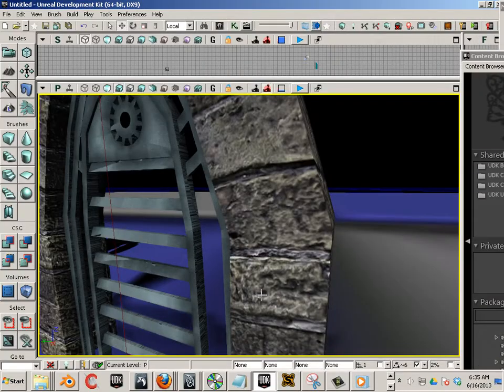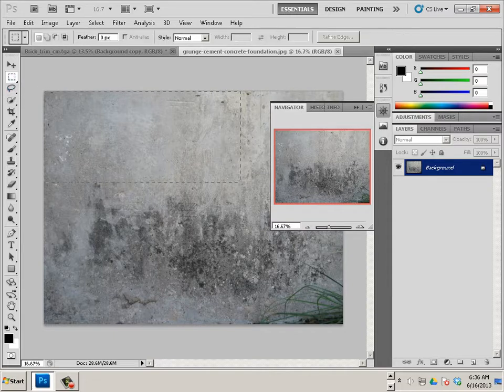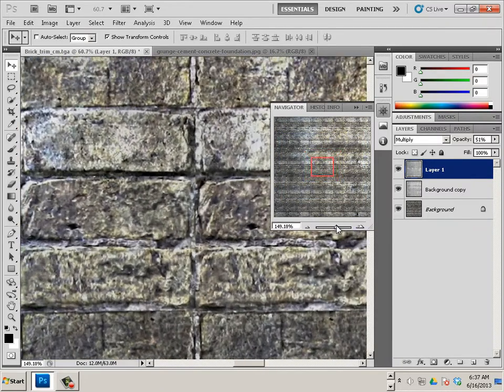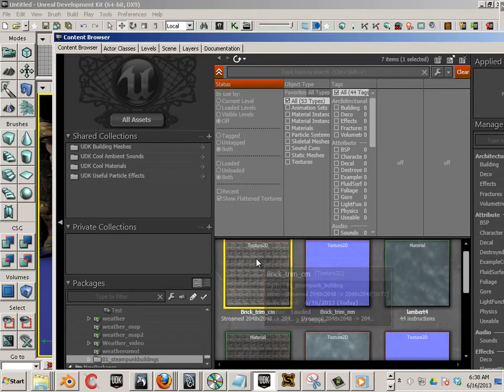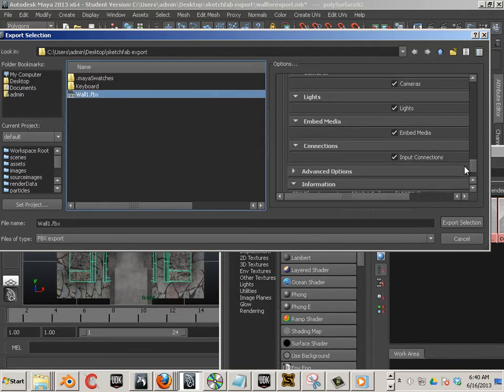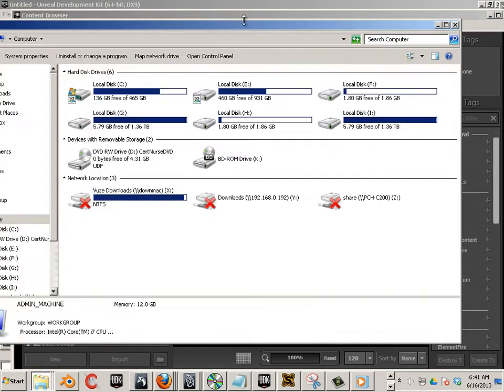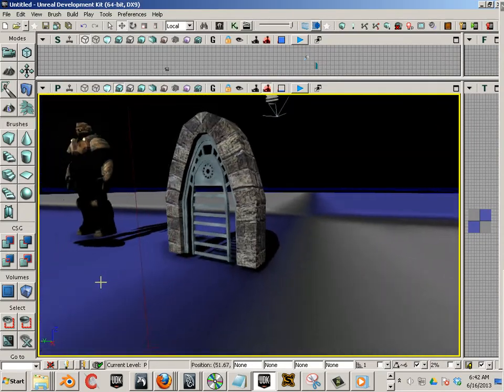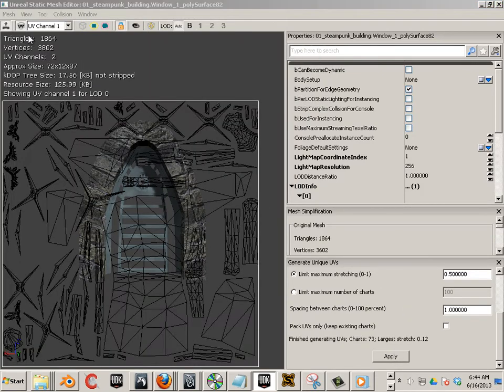UDK Fixing Detail issues on a texture (Fixing stuff 2)